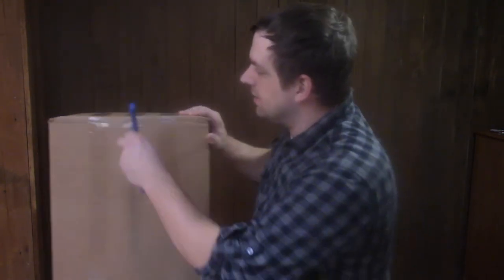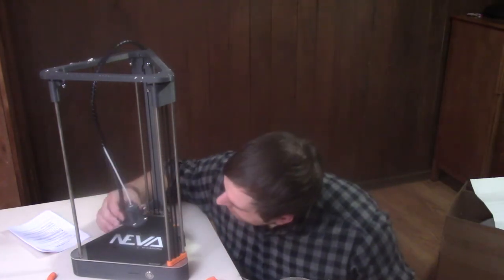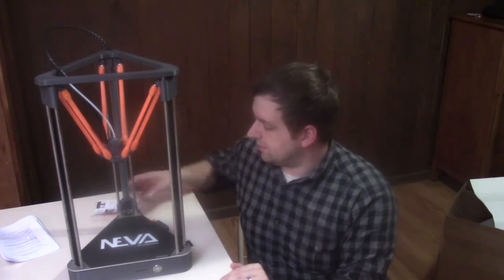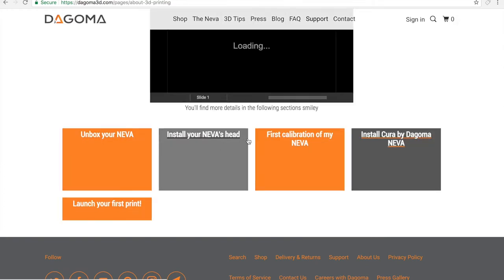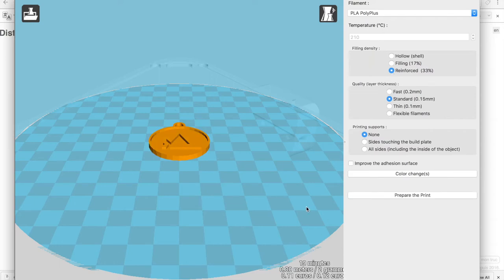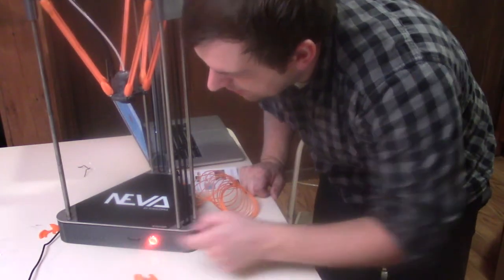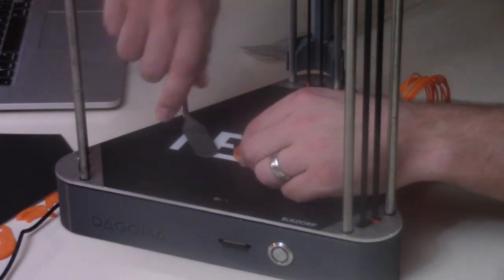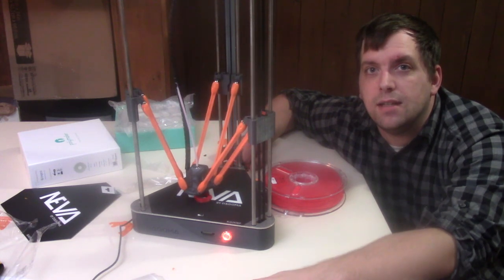NEVA 3D Printer Review and Unboxing by Farmer Brad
Neva by Dagoma is a delta style 3d printer. I purchased this printer off of their kickstarter. Some of the features I didn't mention in the review is that if it runs out of filament it stops the print and then will resume once filament has been replaced. Also if you want to remove the filament then just double tap on the base plate and it will spit out the filament.